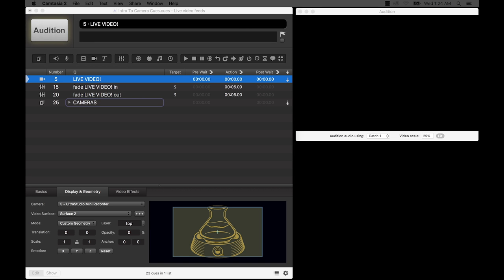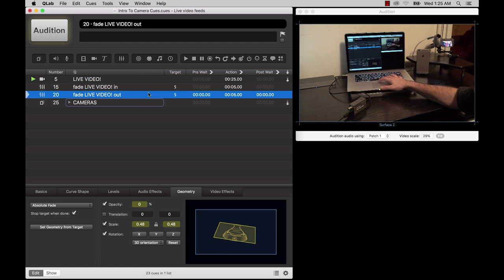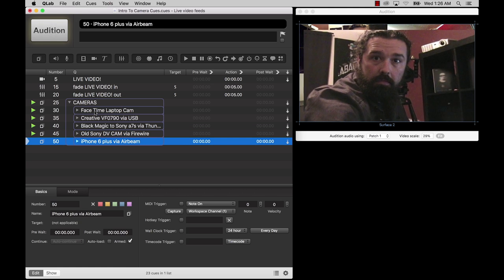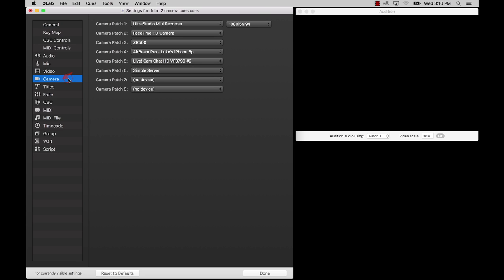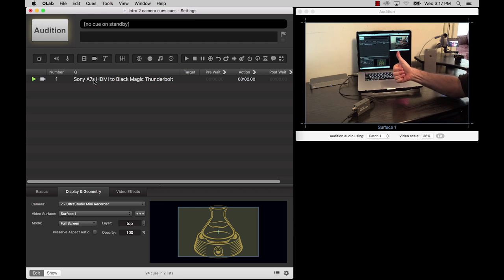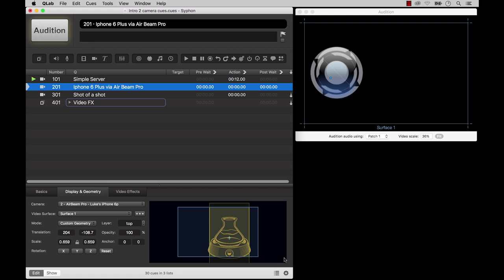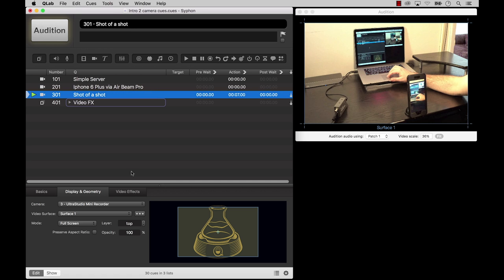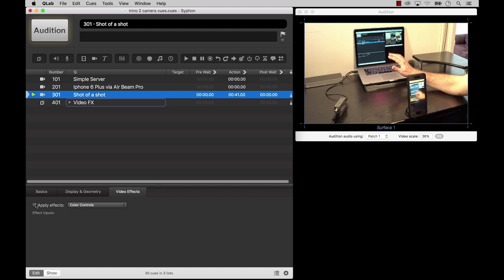Introduction to Camera Cues in QLab 3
The official video from the Figure 53 team. This video dives into Camera cues, and how to use them.